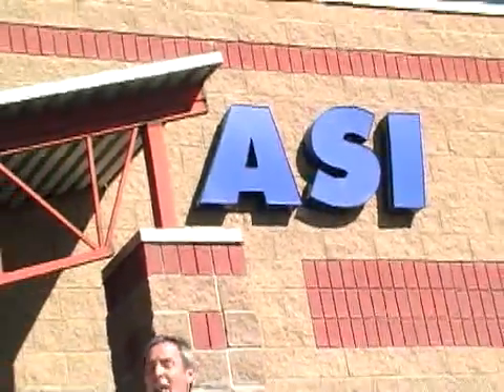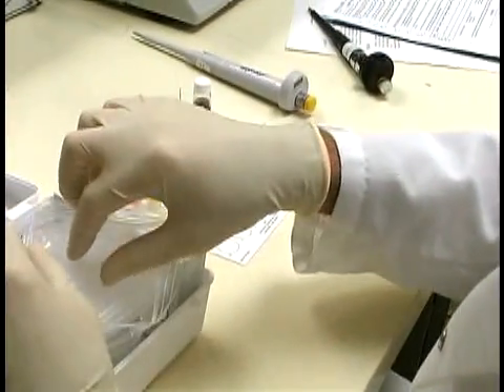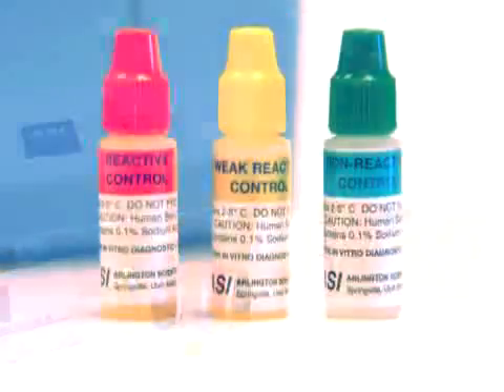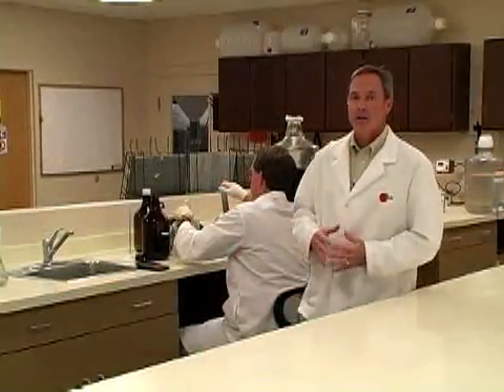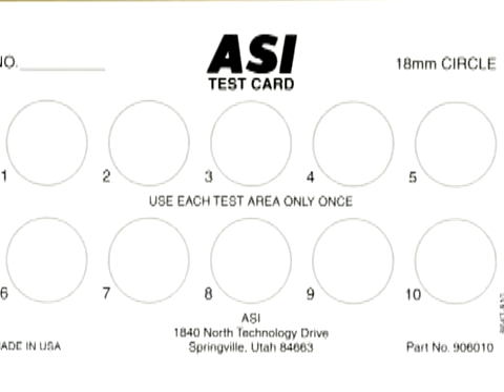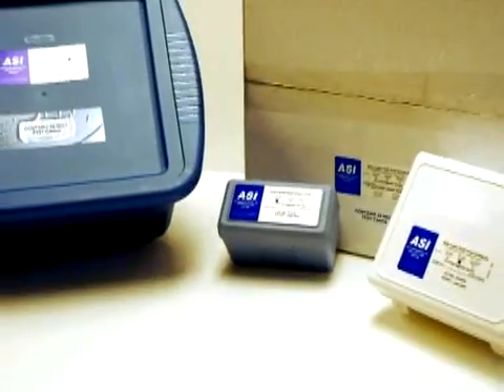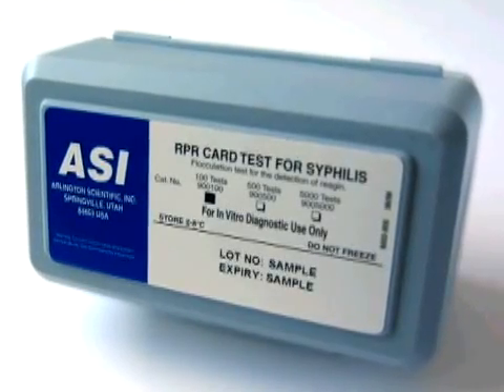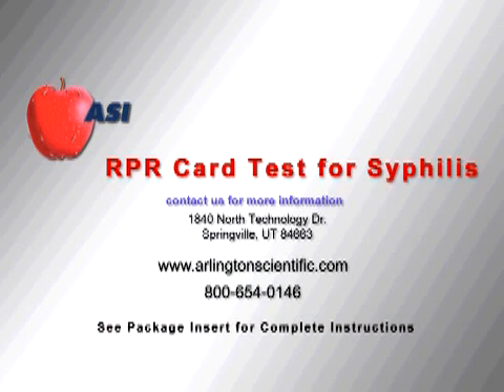ASI RPR Test Kit (Syphilis Screening)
Our Syphilis test kits are made in the USA and are the best in the industry. We follow the CDC recommended algorithm for syphilis testing. We take pride in the small competitive advantages that actually make a big difference in clinical laboratories across the world.